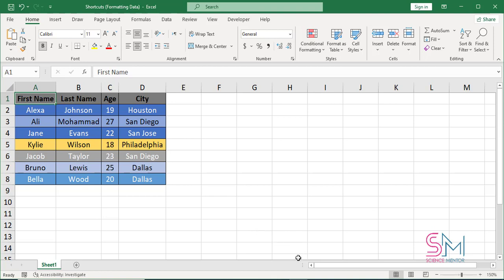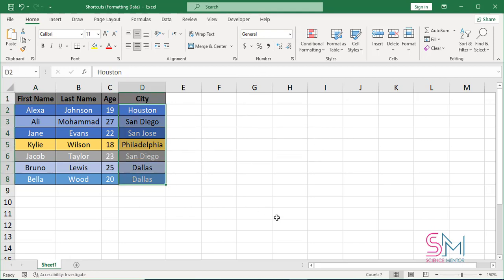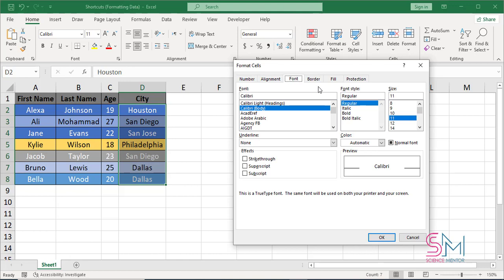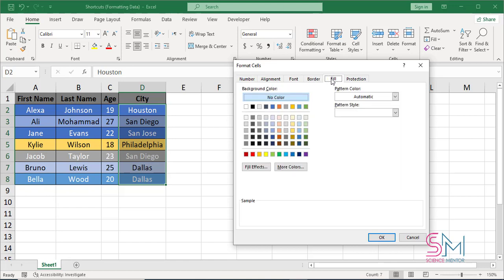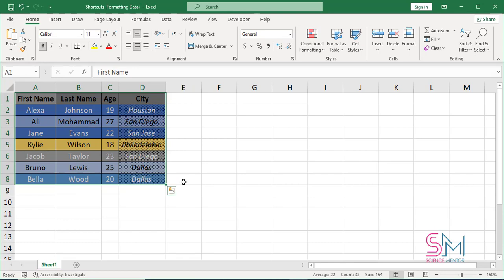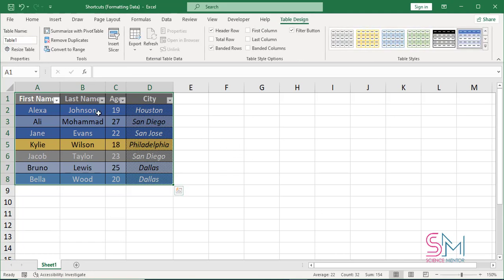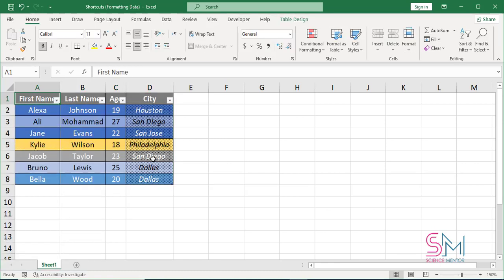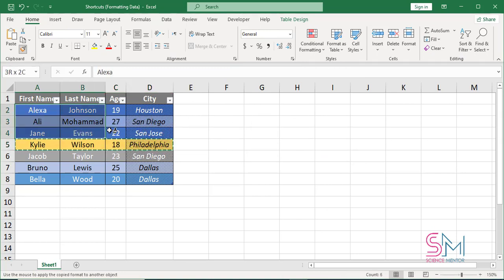3 Useful Shortcuts for Formatting Data in Excel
In this tutorial, you learn how to use 3 applicable shortcuts for formatting data in Excel.